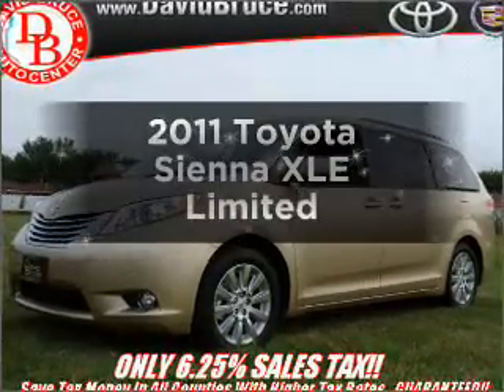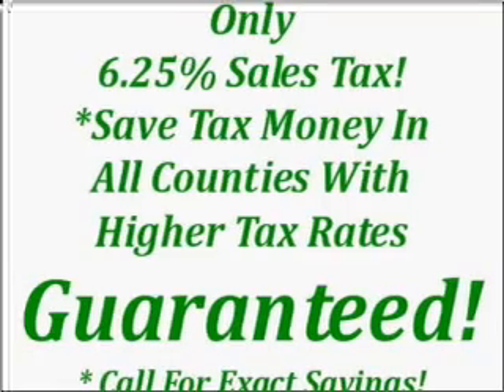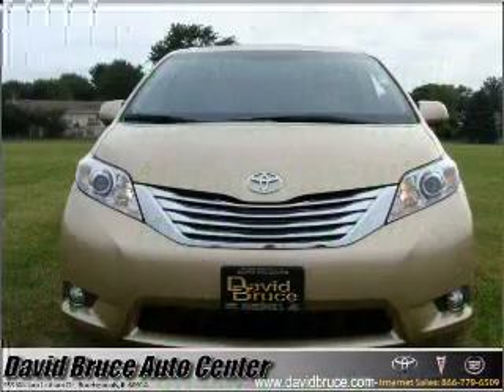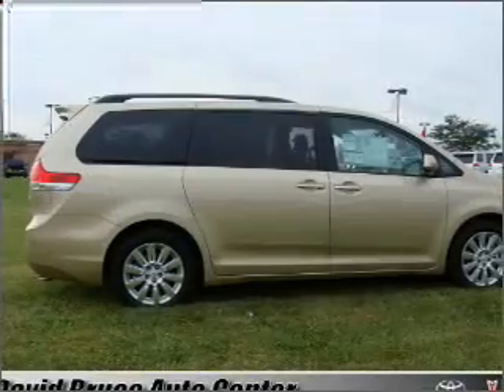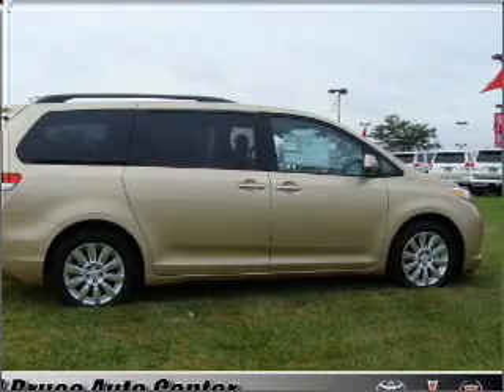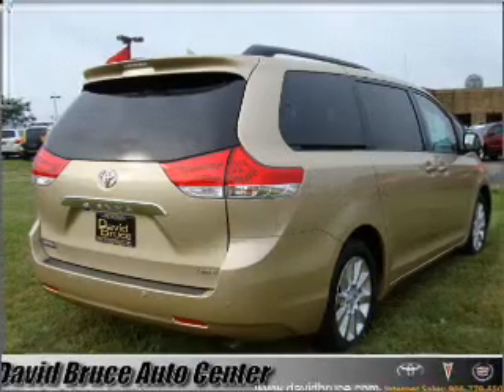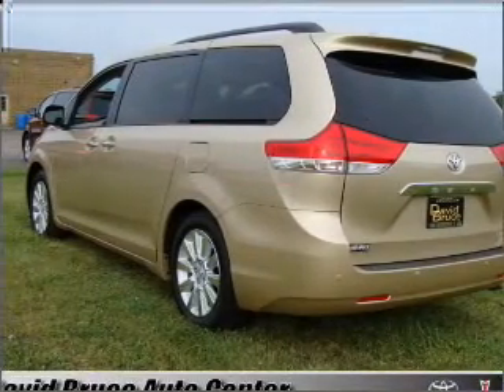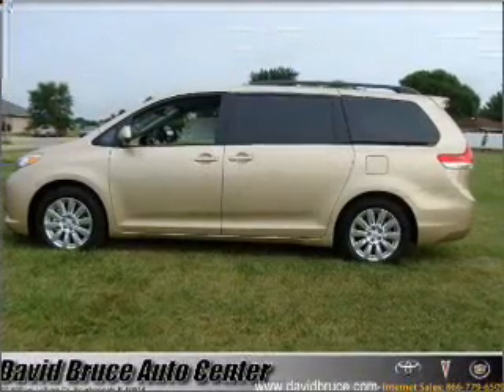2011 Toyota Sienna - Bourbonnais IL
Year: 2011
Make: Toyota
Model: Sienna
Trim: XLE Limited
Engine: 6
Transmission: 6-Speed Automatic
Color: Tan
Mileage: 203
Address:
555 Latham Dr